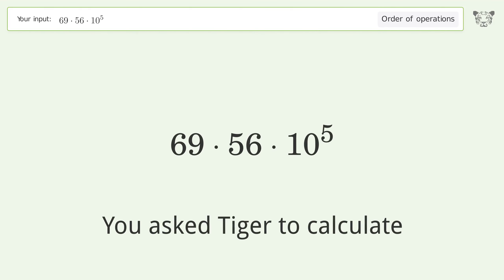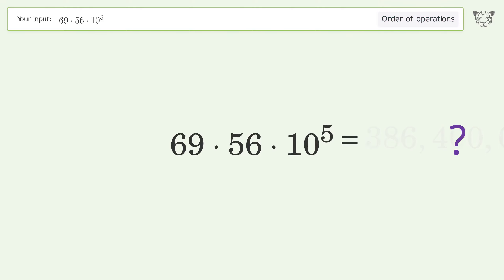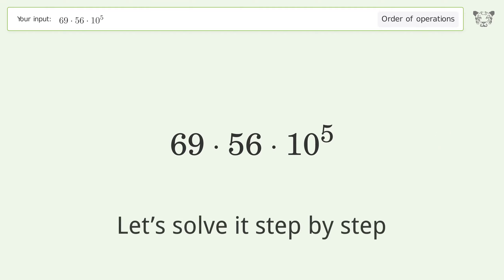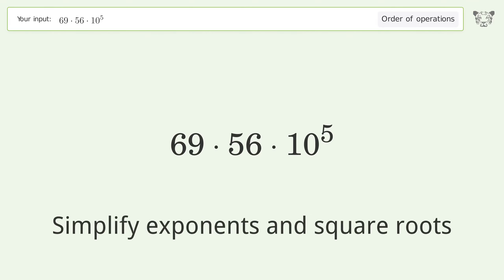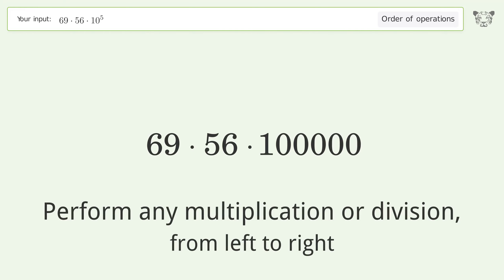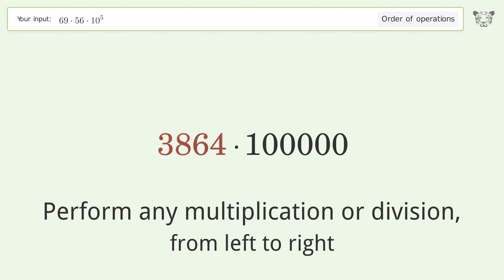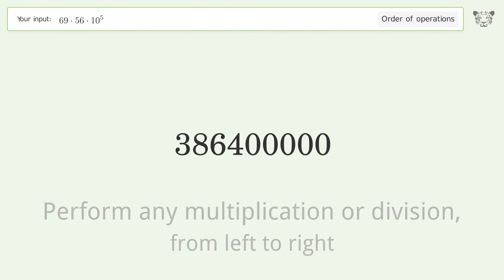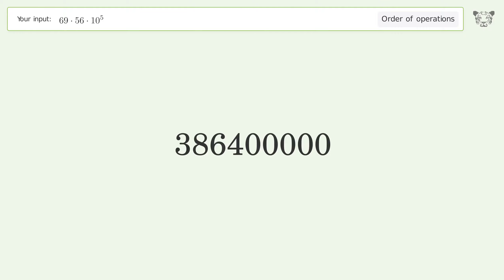Master Order of Operations: Solve 69*56*10^5 Step by Step!